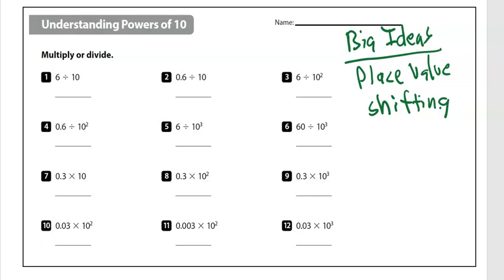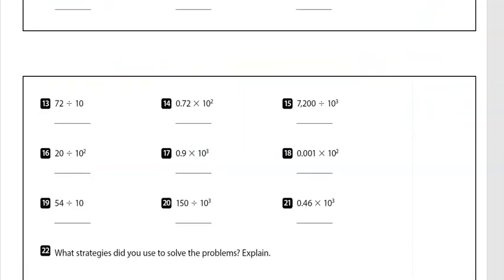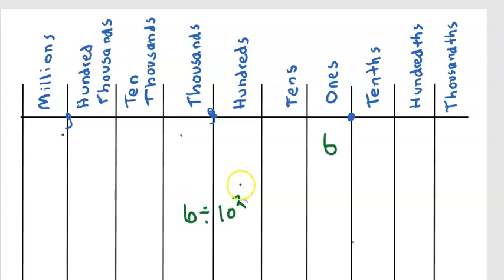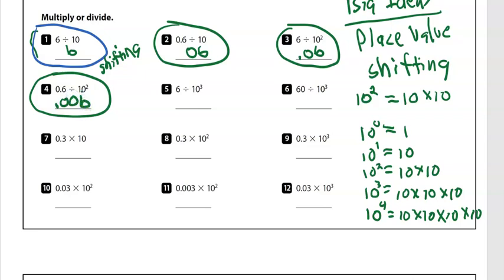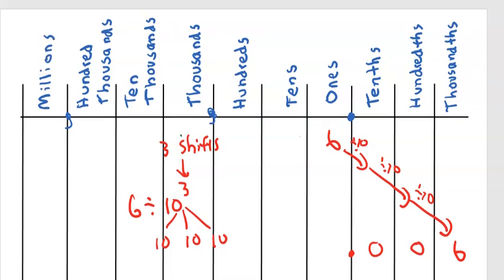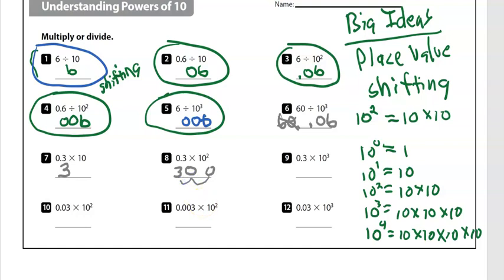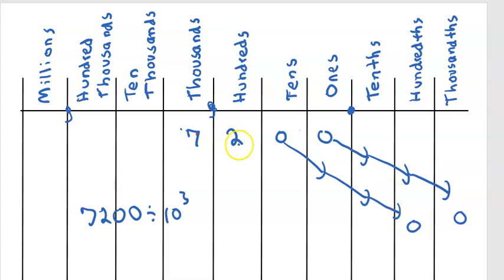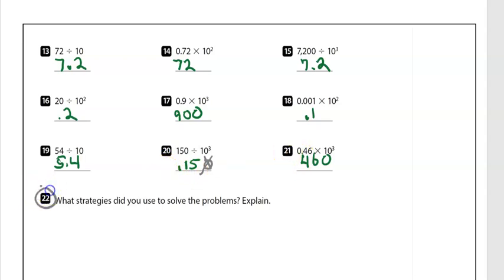5th Page 5 #1 22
This video reviews multiplying and dividing by powers of 10 and the magic of shifting on a place value chart!